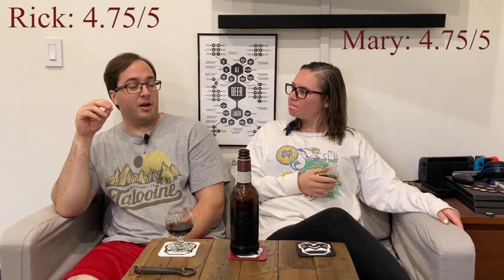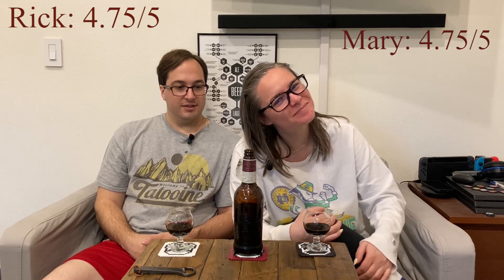Beer Review Goose Island Bourbon County Brand Mon Cheri Stout 2019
We continue our journey through Bourbon County Brand Stout's Variants with Mon Cheri 2019